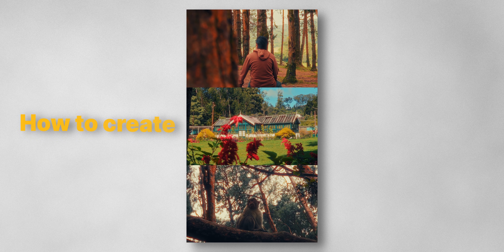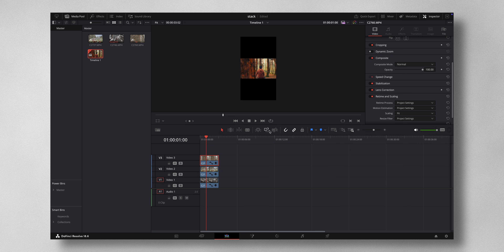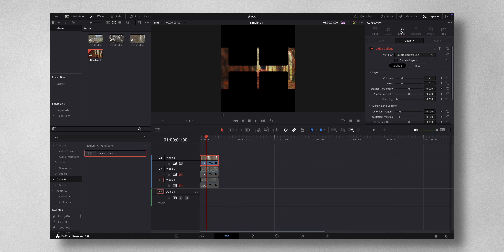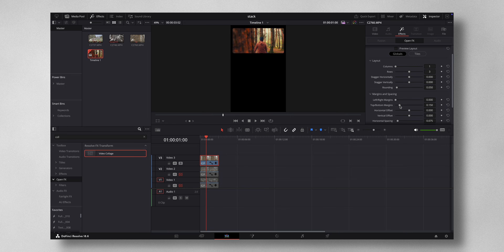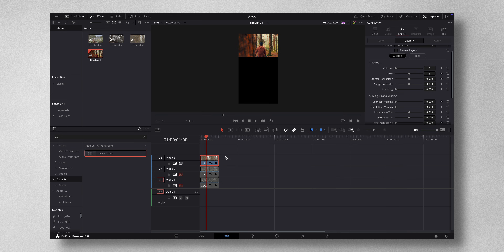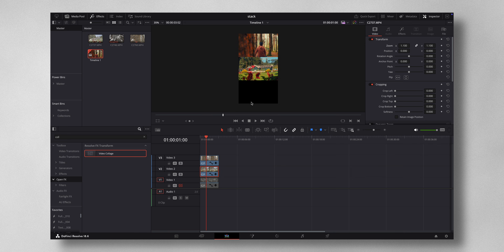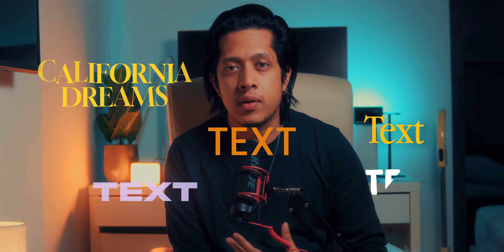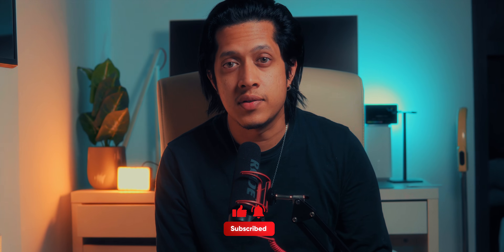Master Split Screen Effects in Davinci Resolve in 5 Minutes!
Learn how to master split screen effects in Davinci Resolve in just 5 minutes with this easy tutorial! Perfect for video editors looking to enhance their editing skills.